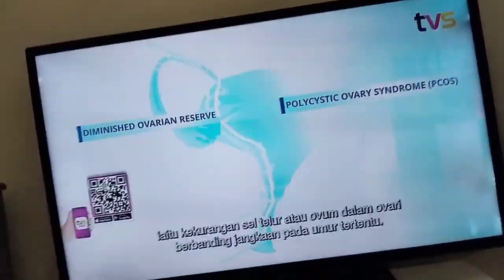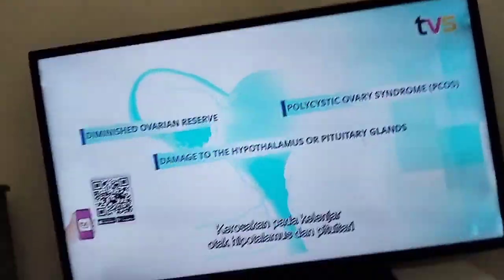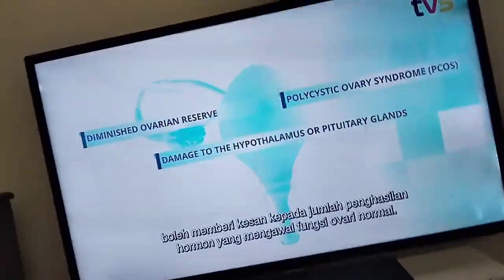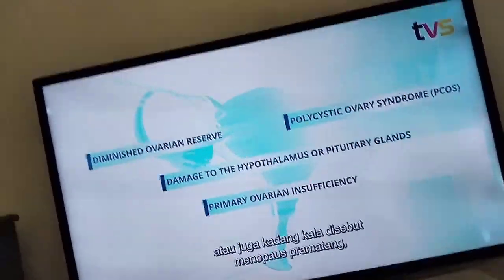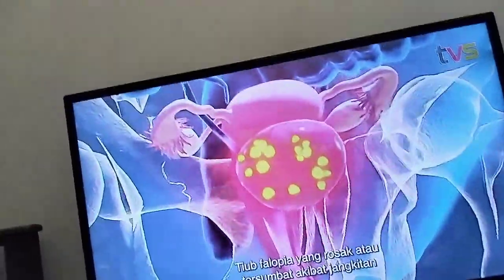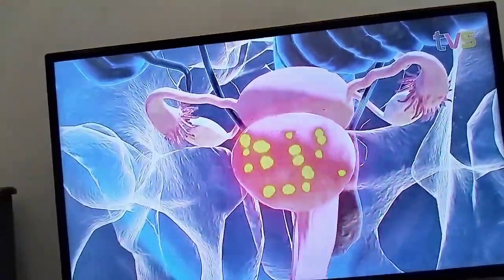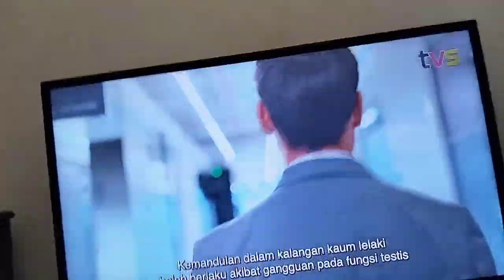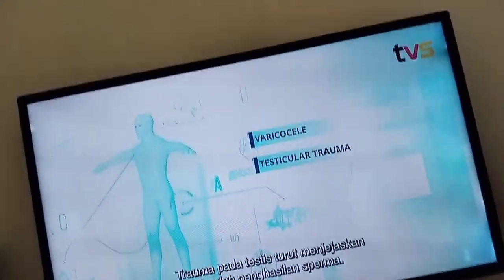My Body My Life - Episode 6